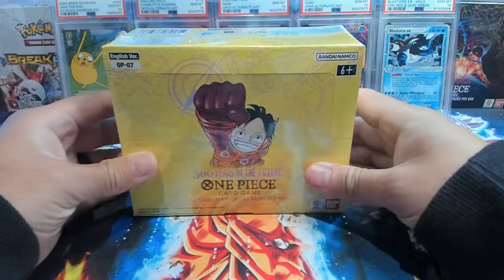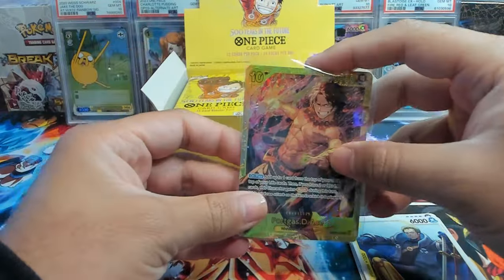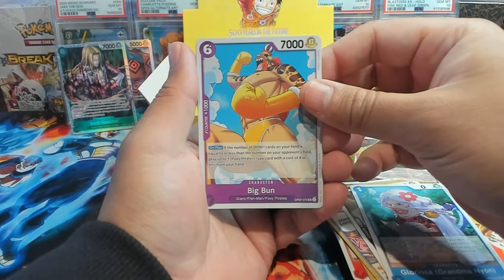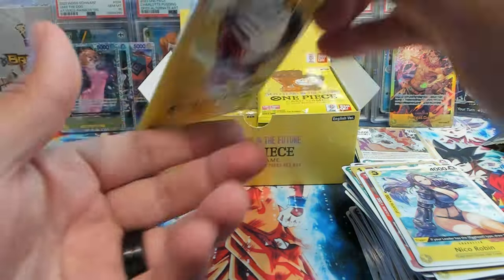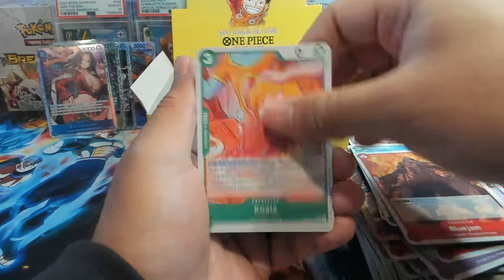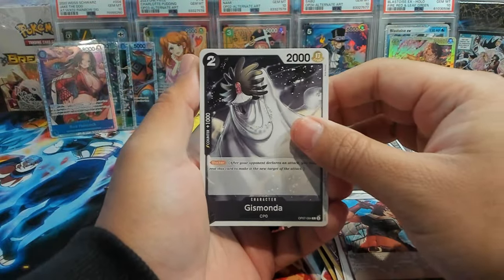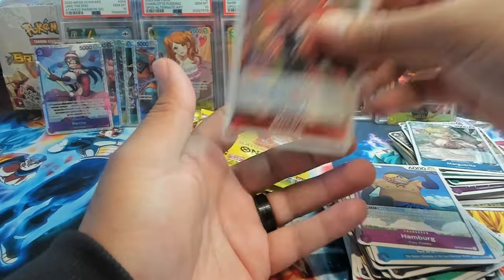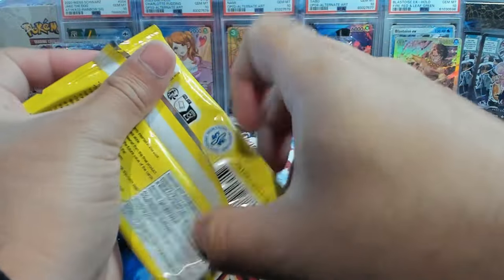*NEW* One Piece 500 Years in the Future Booster Box! SCR Pulled!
Opening a booster box of the latest set 500 Years in the Future from the One Piece Card game!